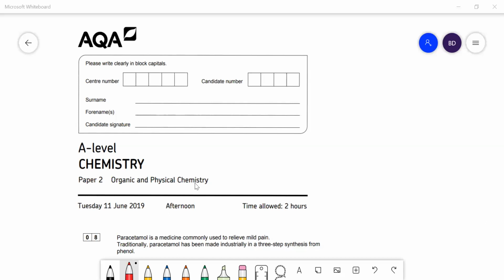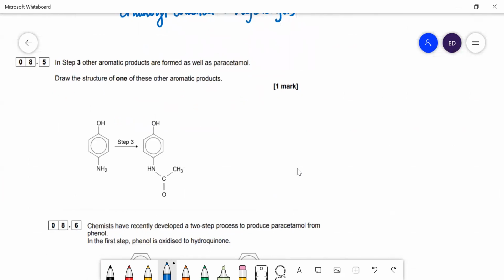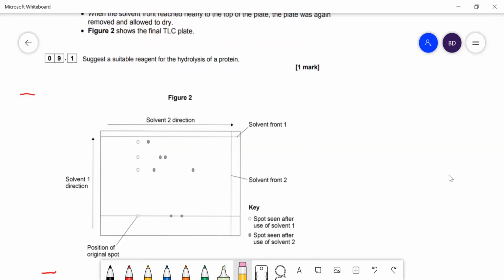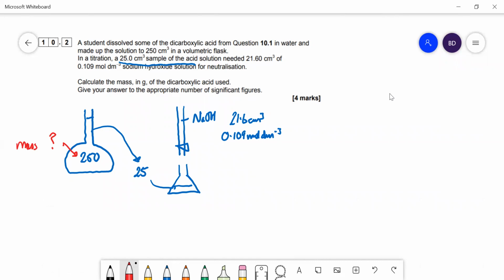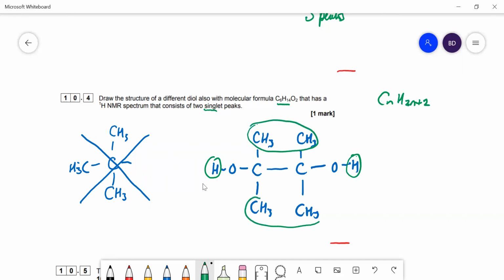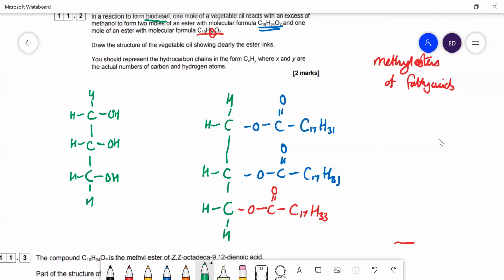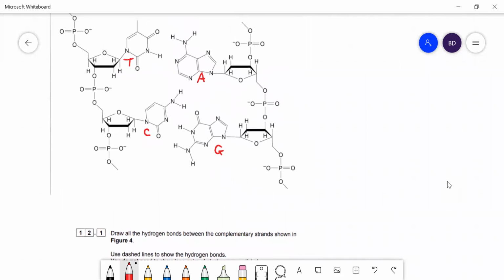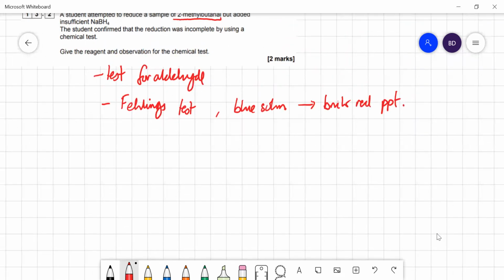AQA Chemistry A level, June 2019, Paper 2 (second half) walkthrough